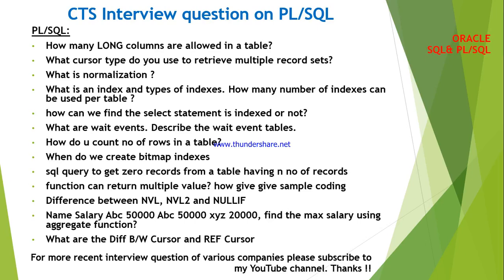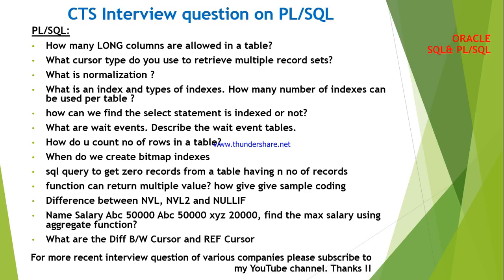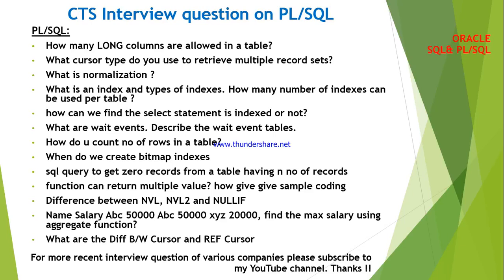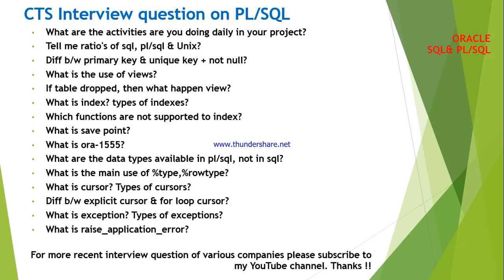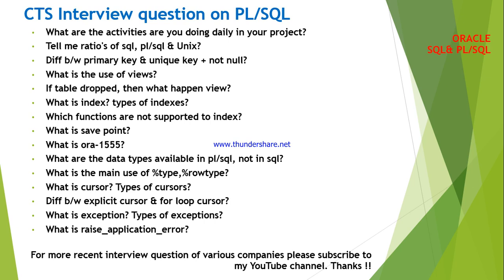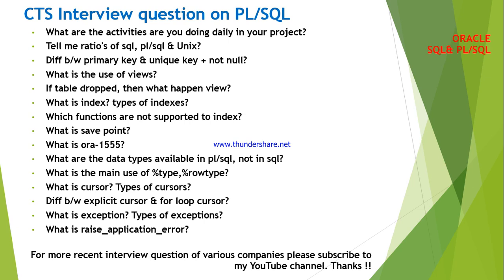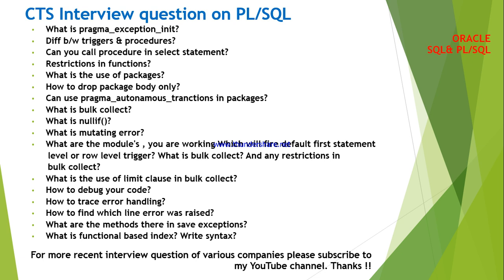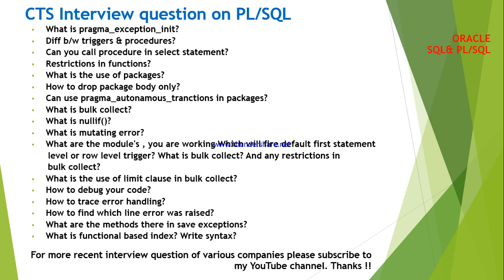CTS interview questions on Oracle SQL and PLSQL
Here are the CTS interview questions on SQL and PLSQL.

PL/SQL:
What are the activities are you doing daily in your project?
Tell me ratio's of sql, pl/sql & Unix?
Diff b/w primary key & unique key + not null?
What is the use of views?
If table dropped, then what happen view?
What is index? types of indexes?
Which functions are not supported to index?
What is save point?
What is ora-1555?
What are the data types available in pl/sql, not in sql?
What is the main use of %type,%rowtype?
What is cursor? Types of cursors?
Diff b/w explicit cursor & for loop cursor?
What is exception? Types of exceptions?
What is raise_application_error?
How many LONG columns are allowed in a table?
What cursor type do you use to retrieve multiple record sets?
What is normalization ?
What is an index and types of indexes. How many number of indexes can be used per table ?
how can we find the select statement is indexed or not?
What are wait events. Describe the wait event tables.
How do u count no of rows in a table?
When do we create bitmap indexes
sql query to get zero records from a table having n no of records
function can return multiple value? how give give sample coding
Difference between NVL, NVL2 and NULLIF
Name Salary Abc 50000 Abc 50000 xyz 20000, find the max salary using aggregate function?
What are the Diff B/W Cursor and REF Cursor
What is pragma_exception_init?
Diff b/w triggers & procedures?
Can you call procedure in select statement?
Restrictions in functions?
What is the use of packages?
How to drop package body only?
Can use pragma_autonamous_tranctions in packages?
What is bulk collect?
What is nullif()?
What is mutating error?
What are the module's , you are working Which will fire default first statement
      level or row level trigger? What is bulk collect? And any restrictions in
      bulk collect?
What is the use of limit clause in bulk collect?
How to debug your code?
How to trace error handling?
How to find which line error was raised?
What are the methods there in save exceptions?
What is functional based index? Write syntax?

In my next video i will be providing you the answers for each on of this questions.